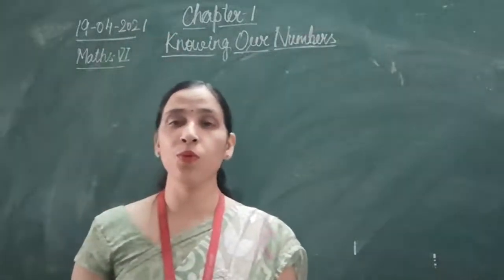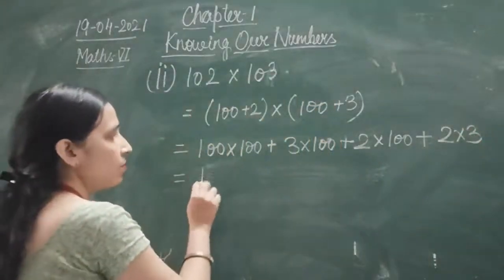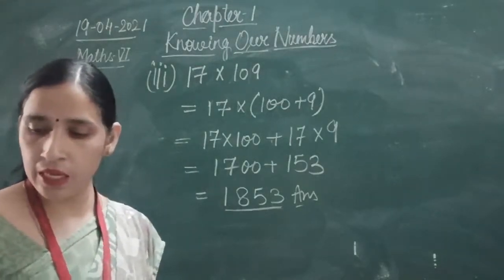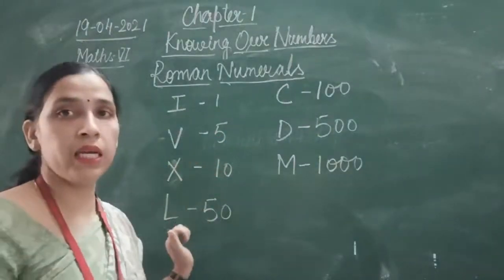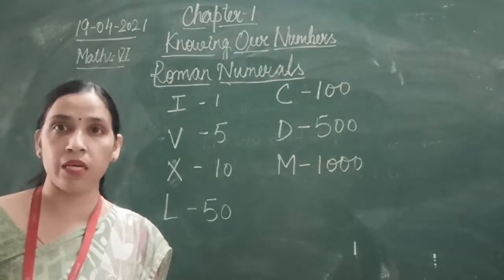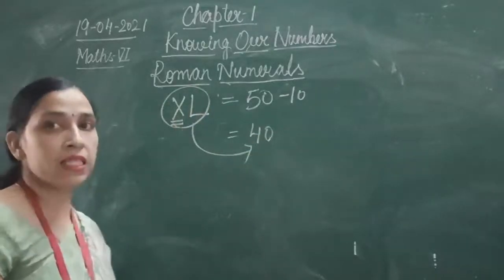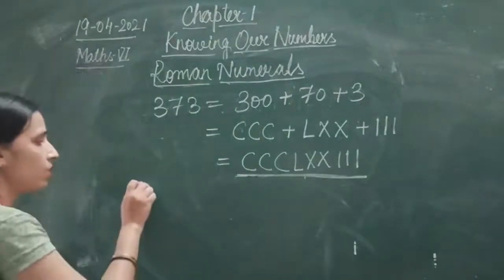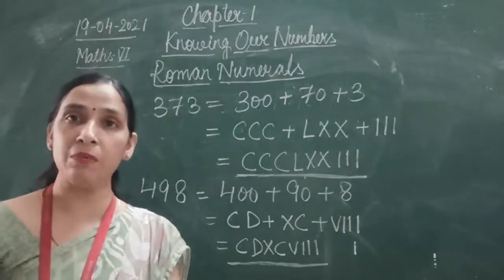Class VI Mathematics 19 04 2021 by Mrs Sangeeta Mishra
Class VI Mathematics 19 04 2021 by Mrs Sangeeta Mishra Chapter - 1(Knowing our numbers)